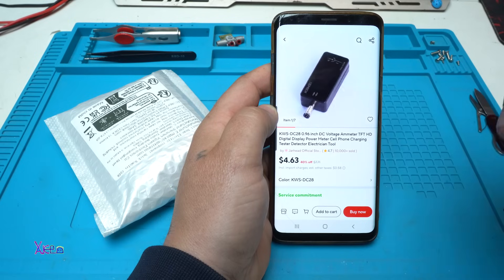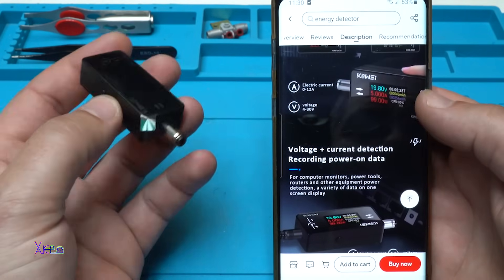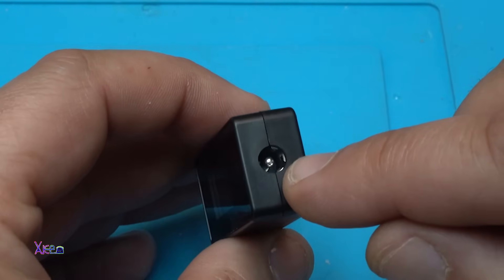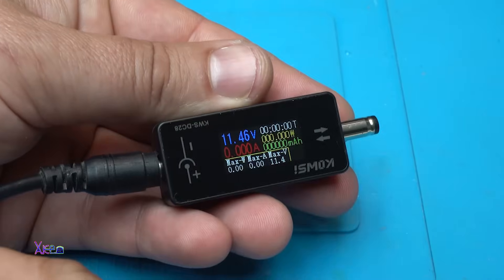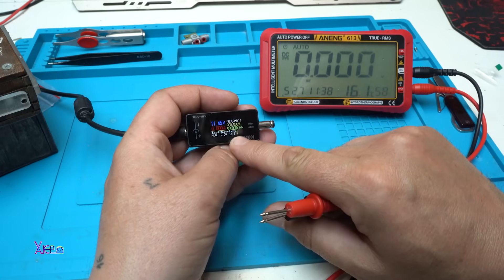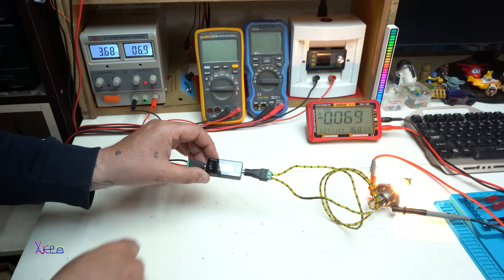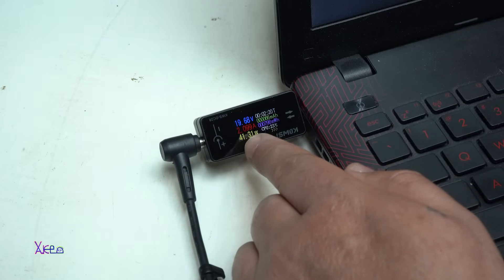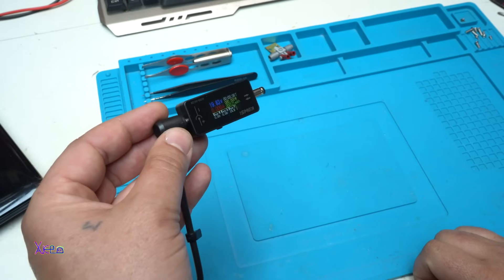$4 Aliexpress Watt Meter KWS-DC28 12A - Is it Worth?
Aliexpress link to product
KWS-DC28 Interface tester,power meter,watt meter,voltamper meter,4-30v 12A voltage current tester 0.96 inch tft color screen power meter.

Horizontal multimeter Aliexpress link for Aneng 613

DC-DC CC CV USB 5v to 3.3v,9v,12v,24v,30v power supply converter 15w,adjustable step up/down buck boost module with shell.